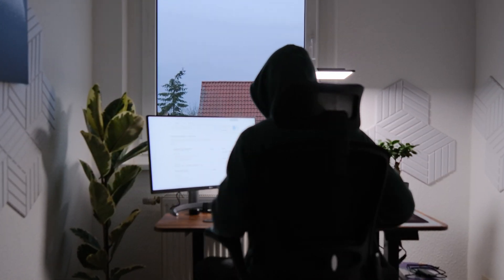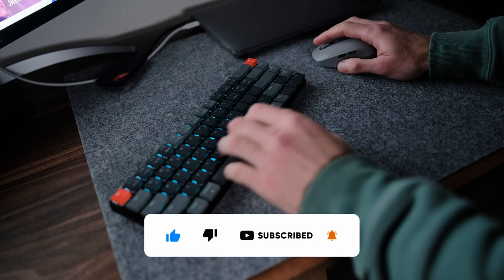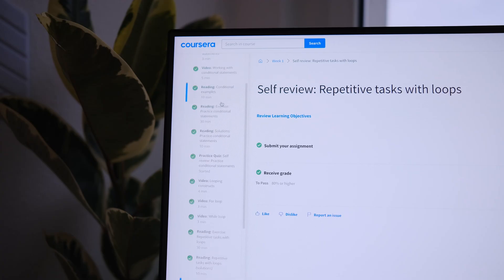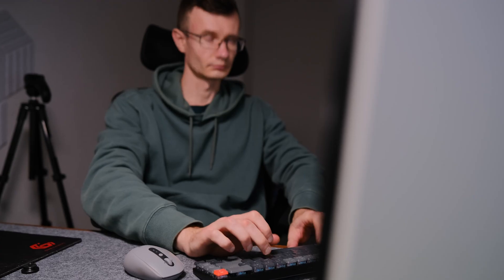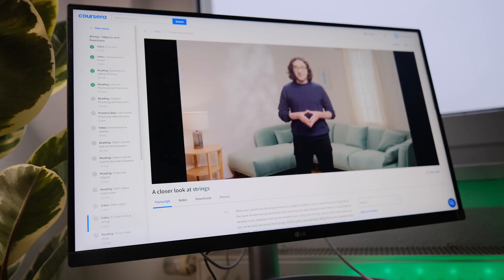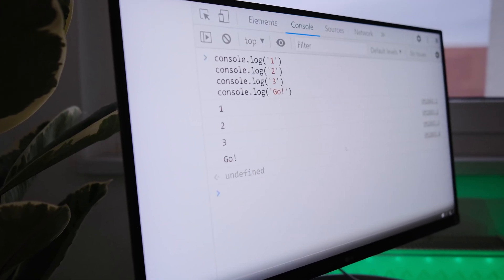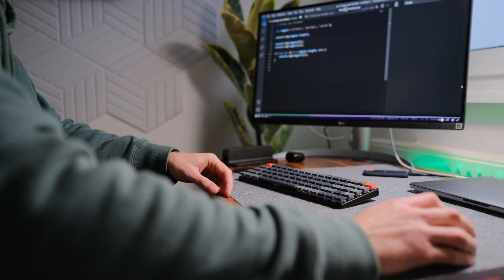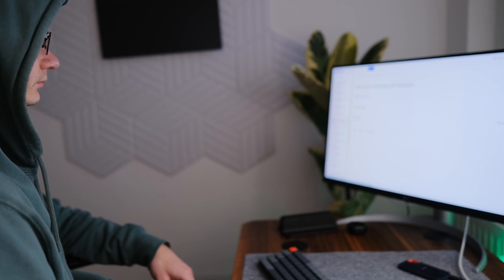Day in the Life of a Software Engineer, Best Programming Course 👍❤️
😃 My hardware:
➡️ Link to the Monitor🔻 - USA
➡️ Link to MacBook Pro🔻
➡️ Link to Keyboard🔻
➡️ Link to SanDisk 2TB Extreme PRO🔻
➡️ Link to Camera🔻
➡️ Link to Fujifilm XF16mmF1.4🔻
➡️ Link to SanDisk 256GB🔻
➡️ Link to Manfrotto🔻